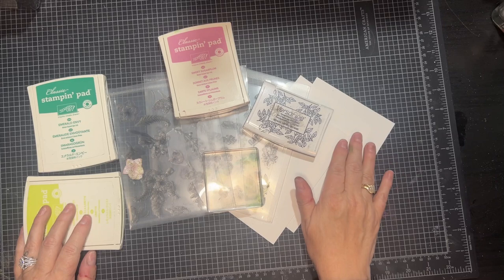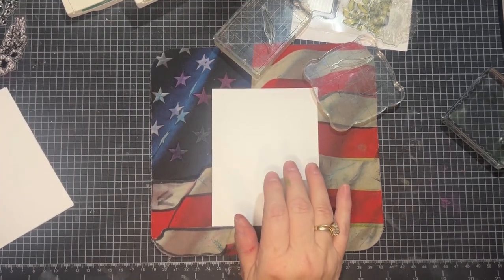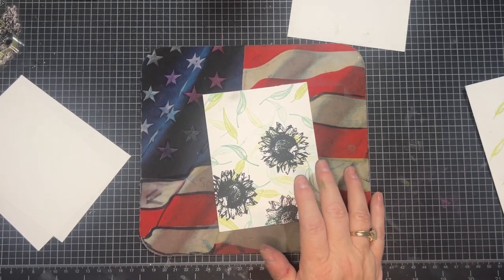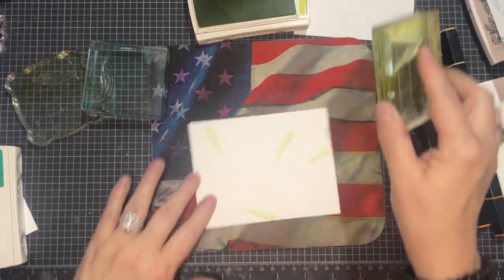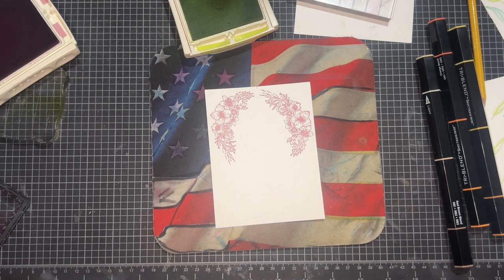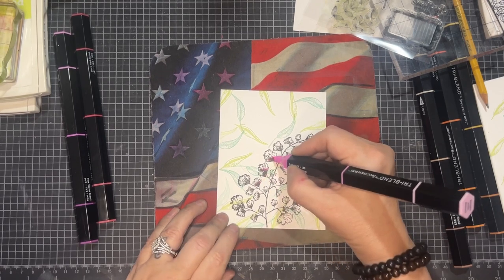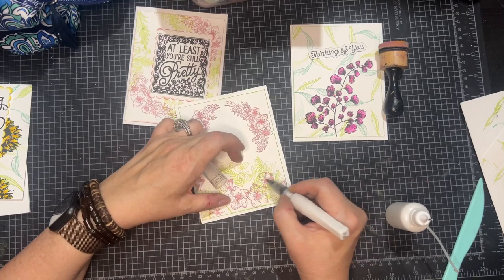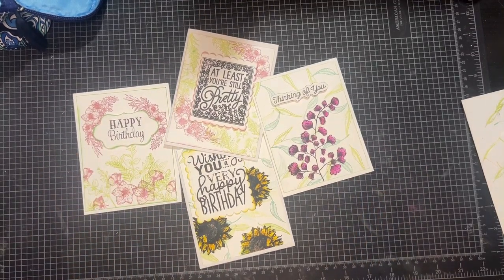Such a Lazy Crafter... Let's make some cards using Dollar Tree Stamps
Card making video using dollar tree stamps